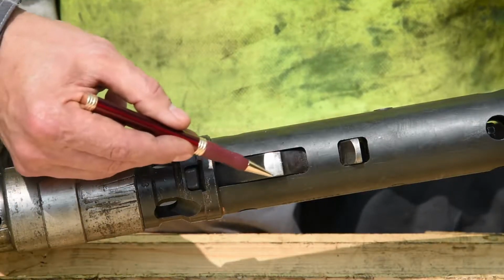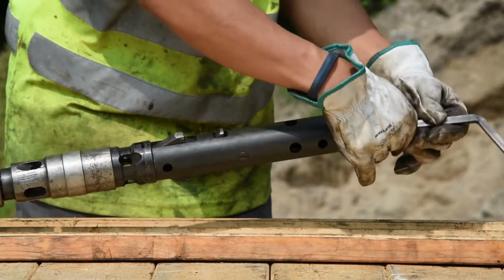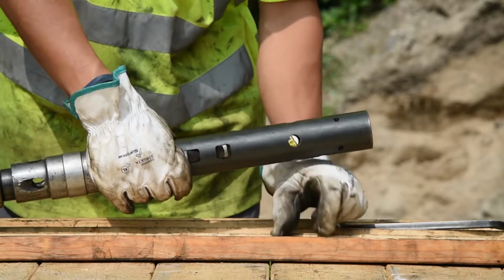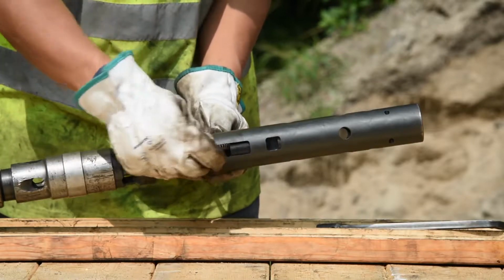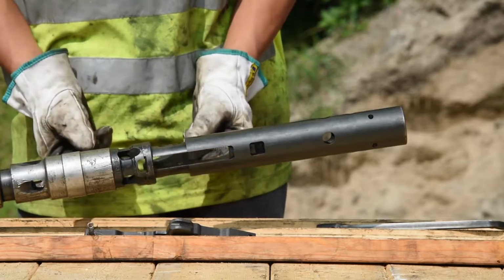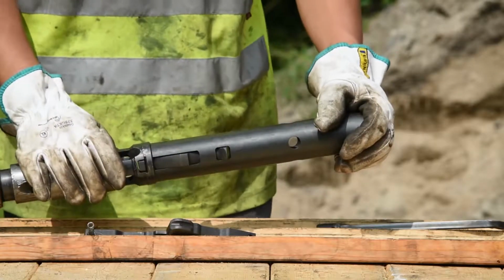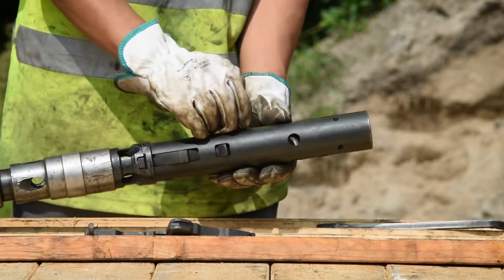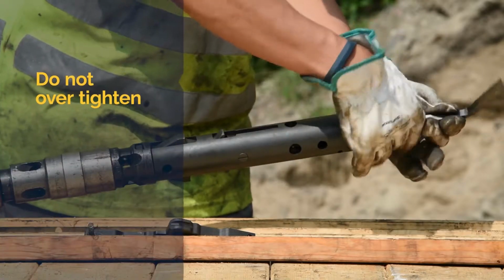DiscovOre Latch Replacement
A quick instructional video on how and when to replace DiscovOre latches.